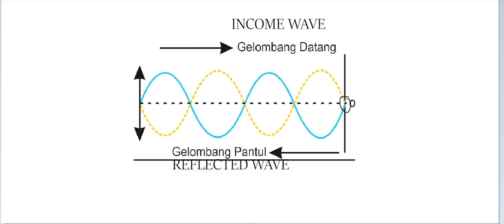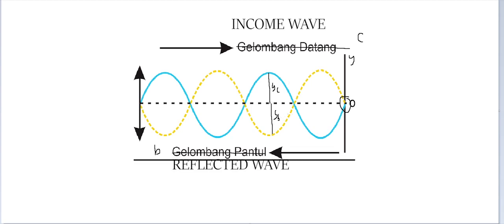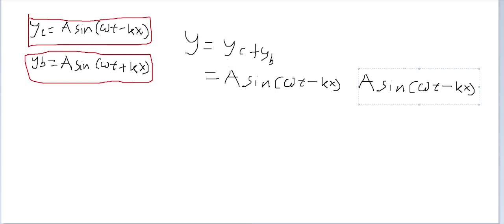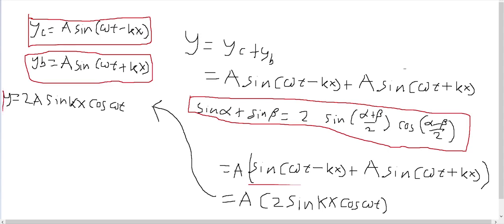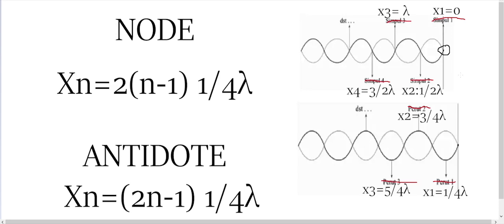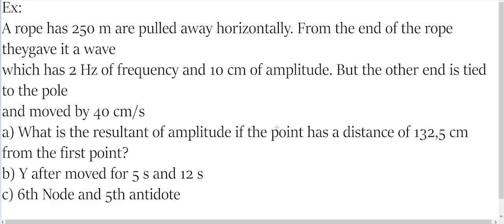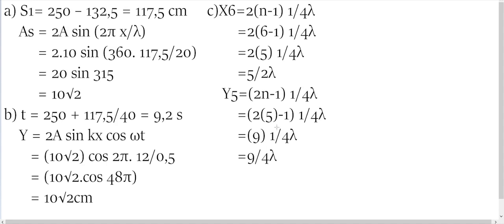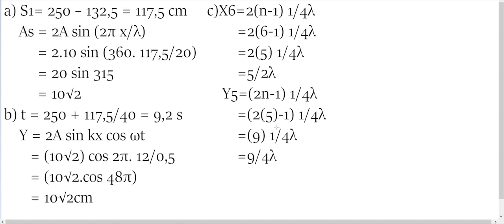Fisika Remedial | Bound End Stationary Wave | M. Daffa Ramadhani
Ayo lihat semua
Kapten kita datang
Seluruh penjuru kota
Puji kehebatannya

Kupu kupu kupu (kupu kupu kupu)
Juga rerumputan
Mengumandangkan namanya
Ke seluruh penjuru
Berlari di padang rumput yang hijau

Bola di kakinya
Bergulir dengan lincah
lari lari lari (lari lari lari)
Kita akan berlari

Dengan tendangan halilintar dia cetak gol
Saat ini dialah
Pahlawan kita

Tendang dan berlari
Berjuanglah Tsubasa
Pahlawan kita